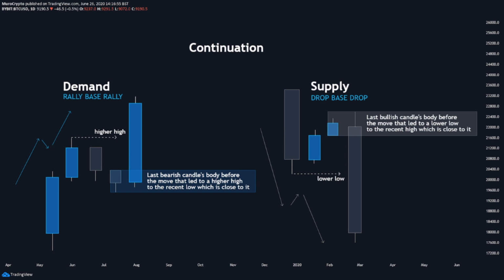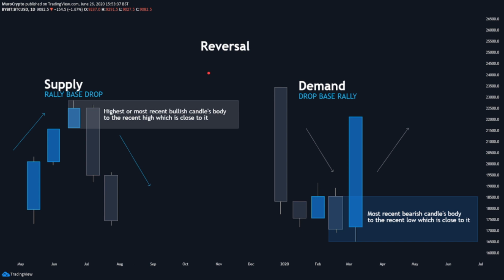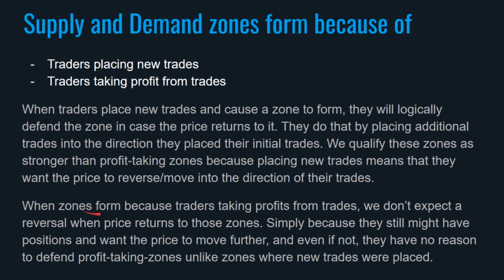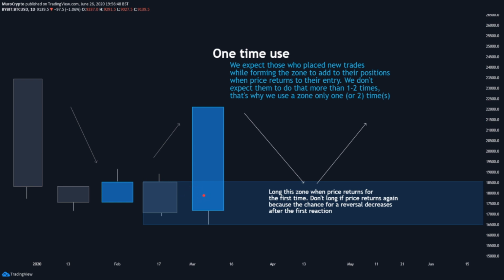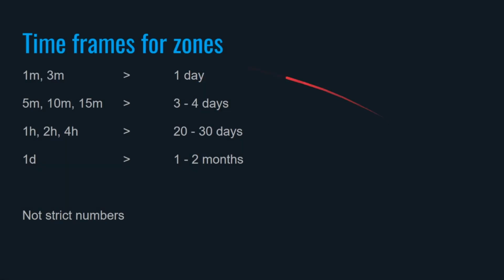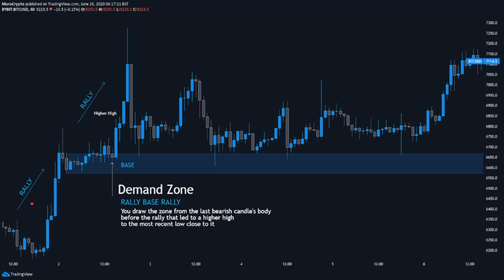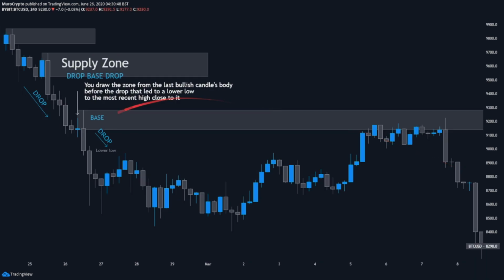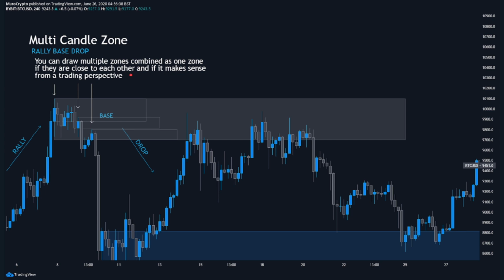TRADING SERIES | SUPPLY & DEMAND PART I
In this video I explain how we trade Supply & Demand. I suggest to watch all three parts to understand it. If you like the content you can use one of my links.